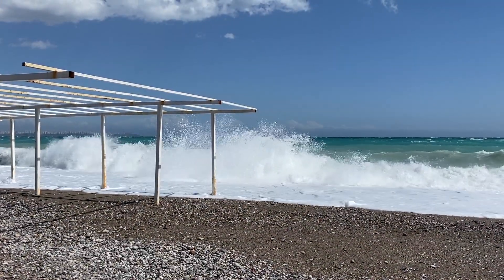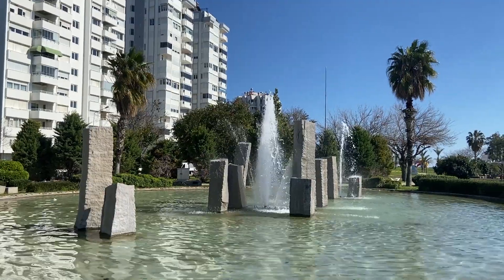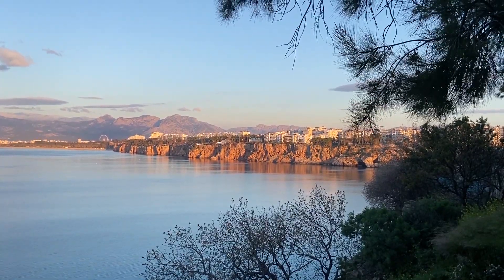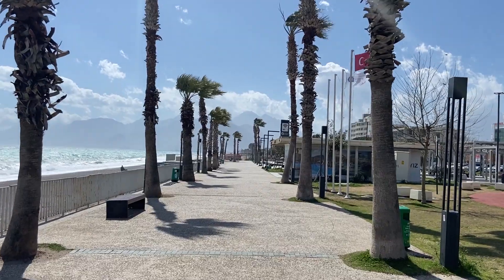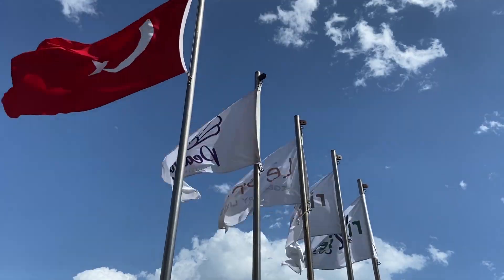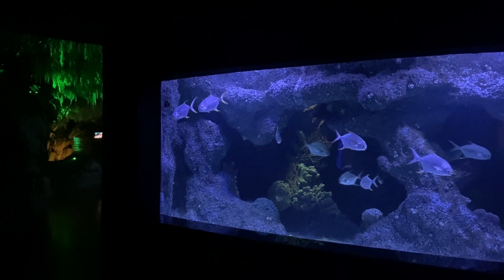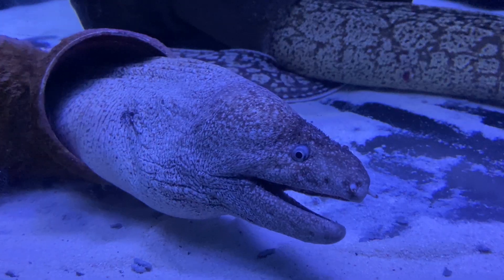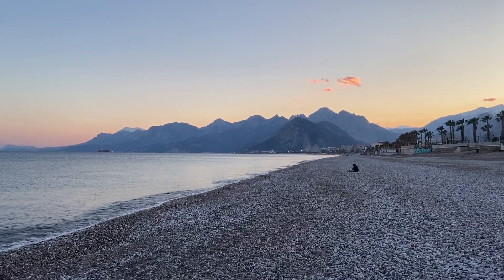Antalya on Turkey's Mediterranean Riviera including the Old City and Konyaalti.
Amazing beaches, stunning mountains, culturally interesting old town, souks and good food. Antalya is worth a look.